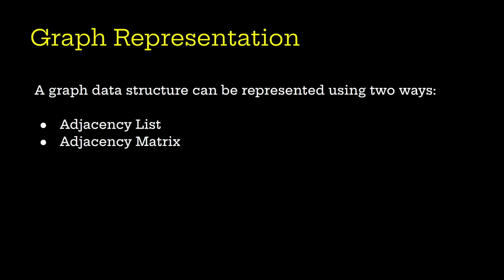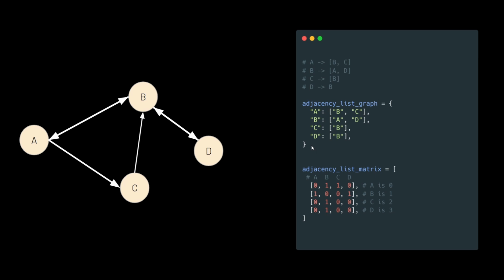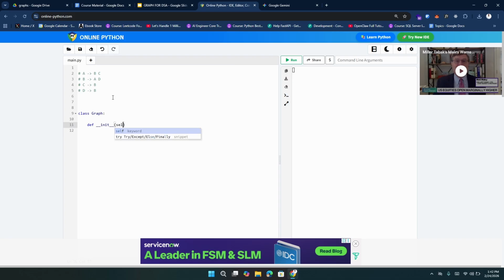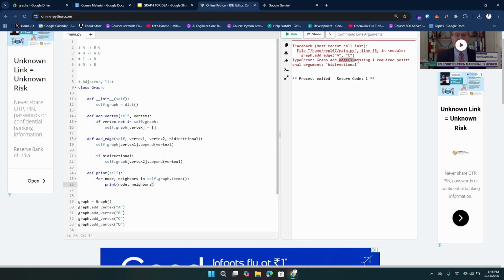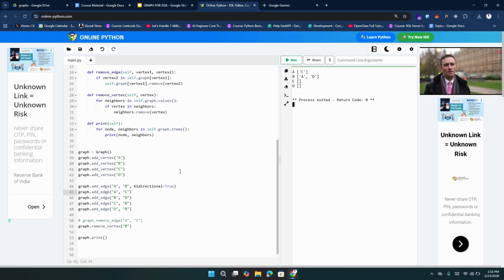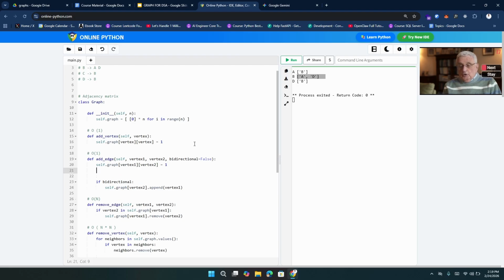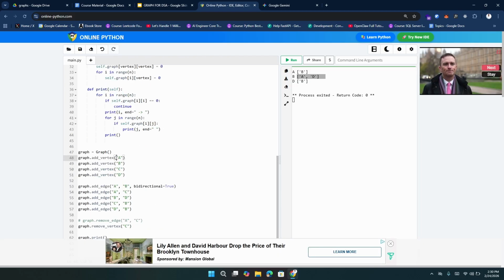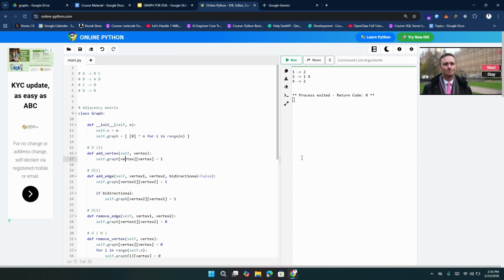Graph Implementation | Adjacency List vs Adjacency Matrix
In this video we will learn how to implement graph data structure in code using two different data structures - adjacency list and adjacency matrix.